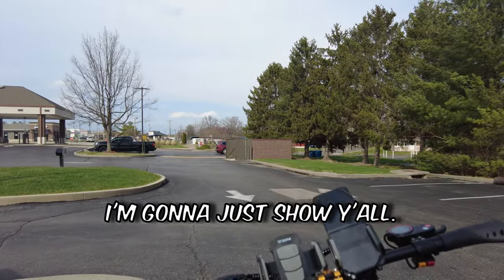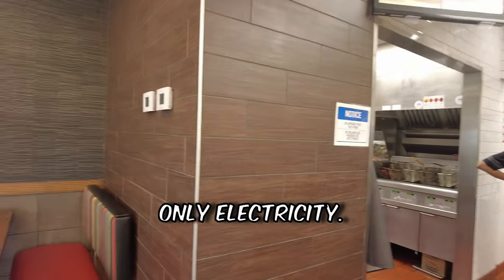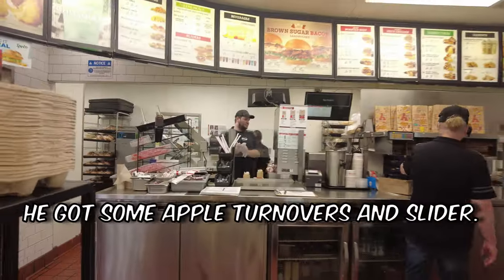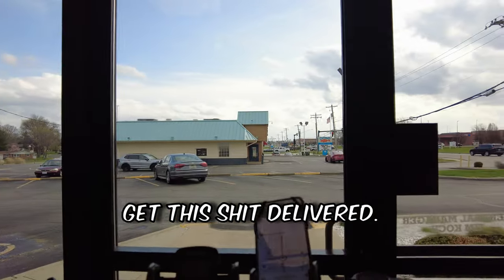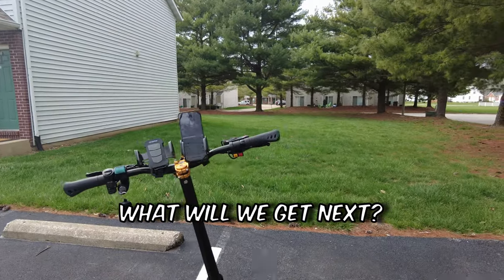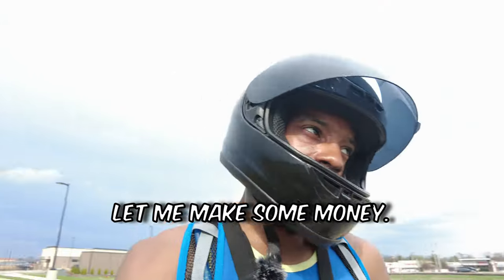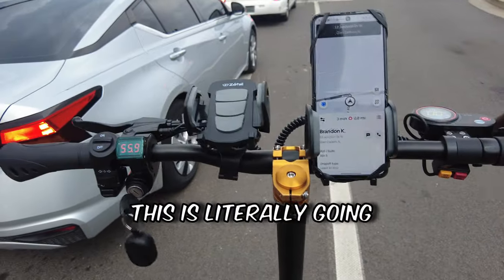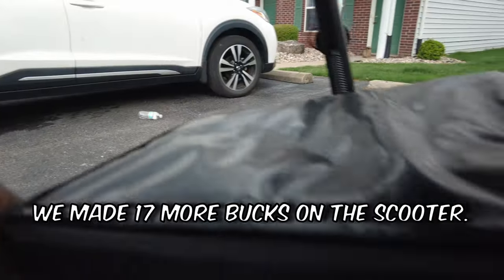Doordash UberEats GrubHub LEOOUT SX 10 2800 WATTS 40 MPH Making Money & Having Fun At The SAME TIME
LEOOUT SX-10 E SCOOTER 👇👇:

Go Pro HERO 8
Galaxy Z Flip 3
Rode Micro
Mactrem Tripod